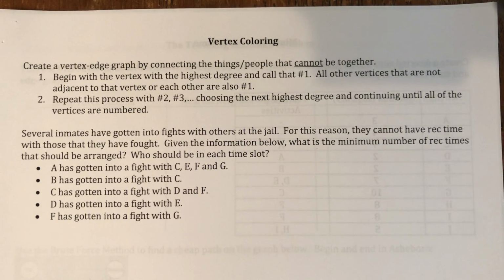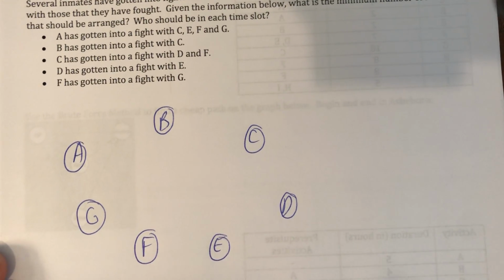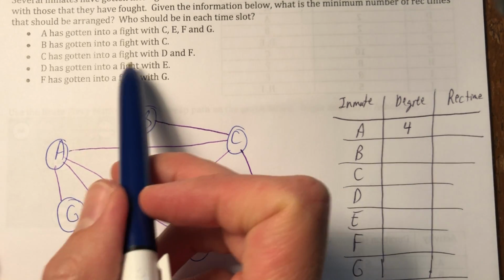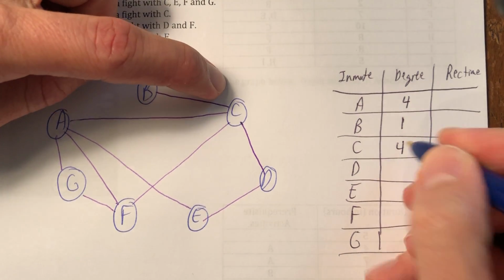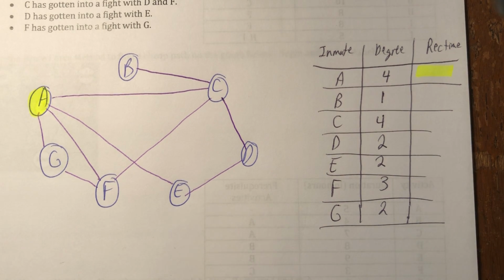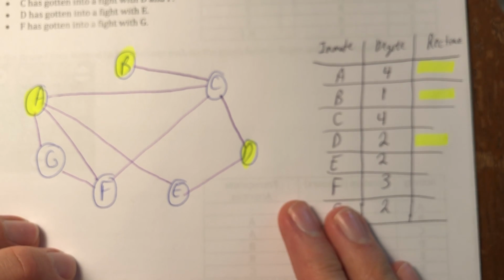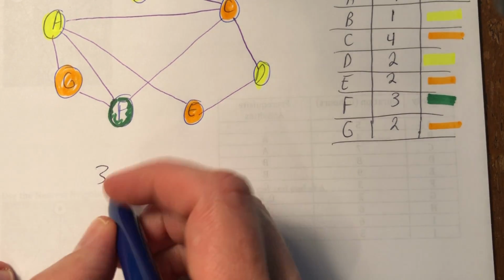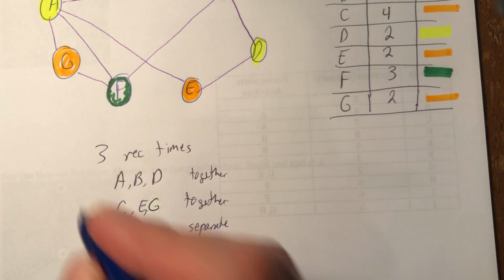Vertex Coloring Review